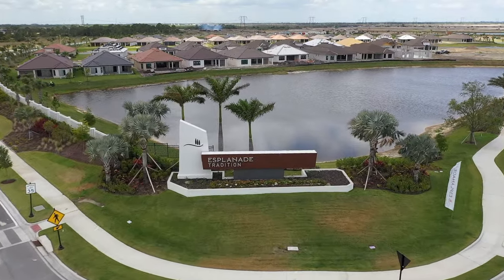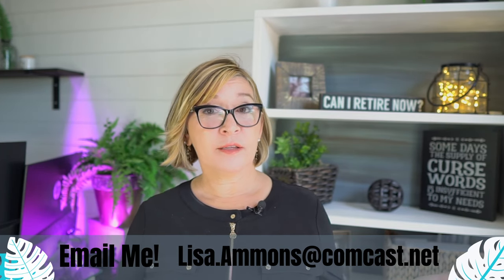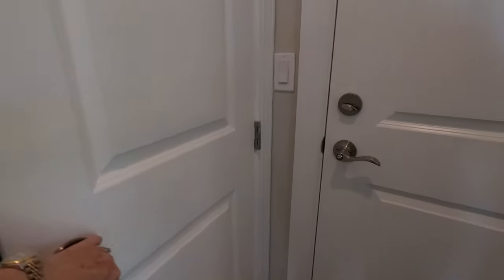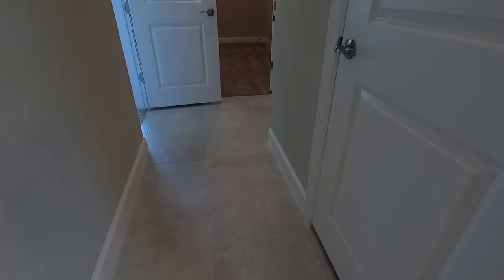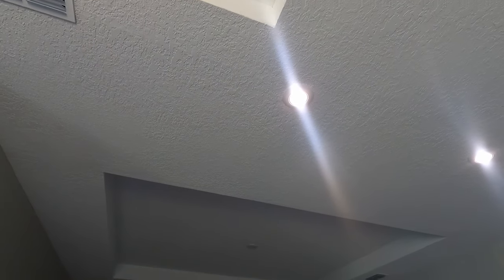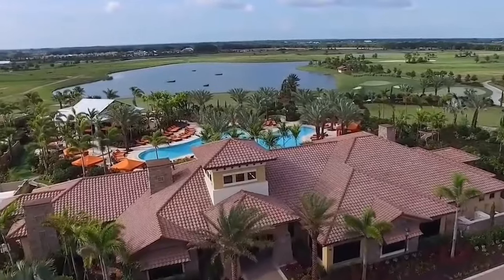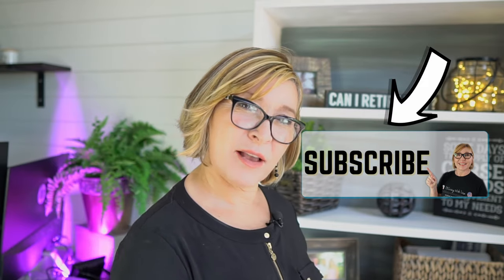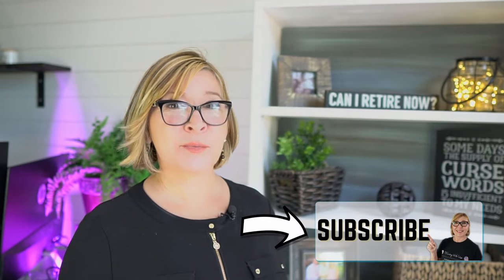Esplanade Tradition 55 Plus New Construction | Capri Model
Esplanade Tradition is a 55 plus new construction neighborhood that broke ground in July of 2021. If you are looking to purchase a new construction home in s 55 plus active adult community Esplanade is an excellent choice. Esplanade has both speculative homes for sale and custom construction for those looking to build from the ground up. If you are looking to purchase a new home in a resort style 55 plus neighborhood you should consider Esplanade Tradition located in Port St Lucie Florida.

All images and additional video segments contained in the Thumbnails and/or B-roll segments are used in strict compliance with the appropriate permissions and licenses required  and in accordance with the YouTube Partner Program, Community guidelines & YouTube terms of service.

LISA's BLOG.. for additional Florida information